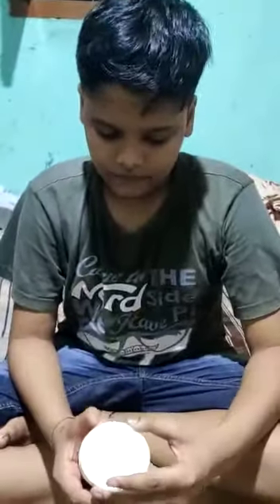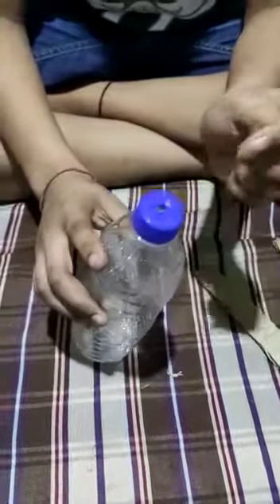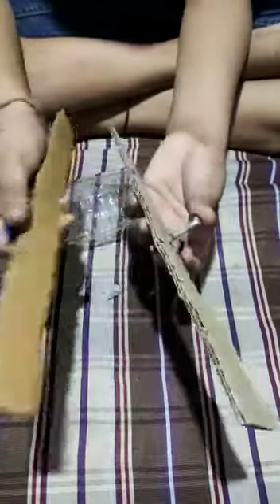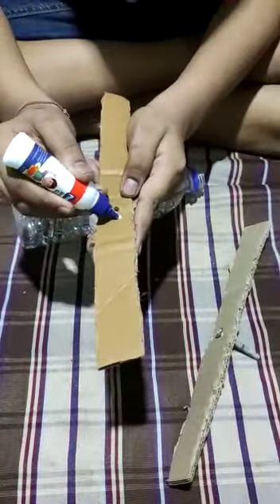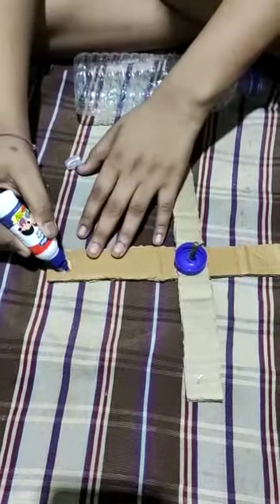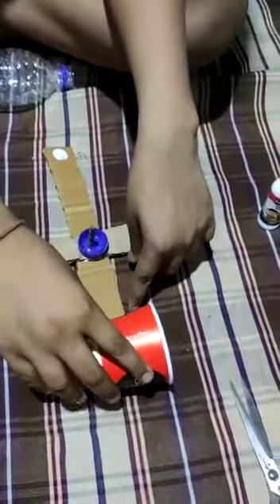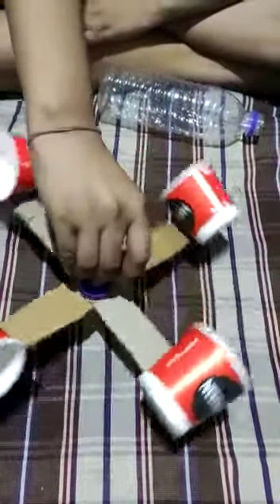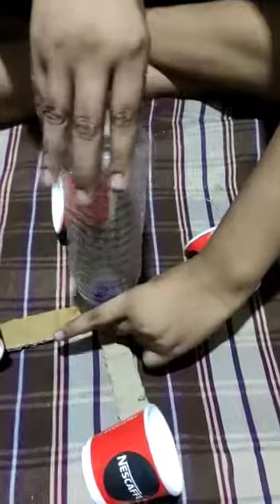making anemometer science project